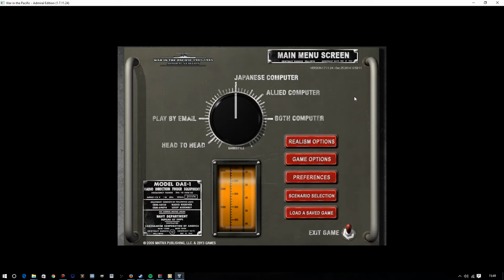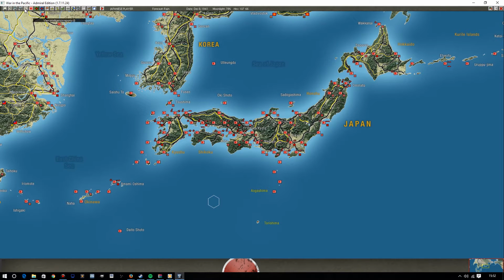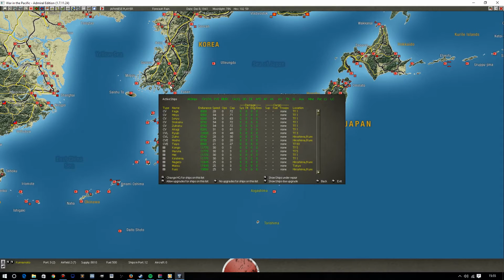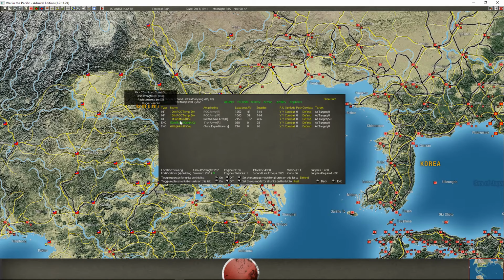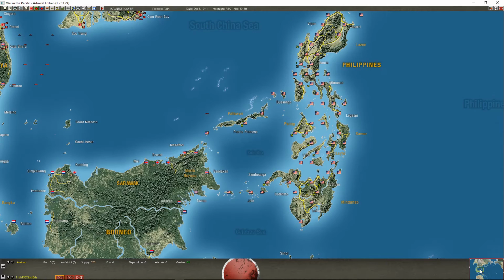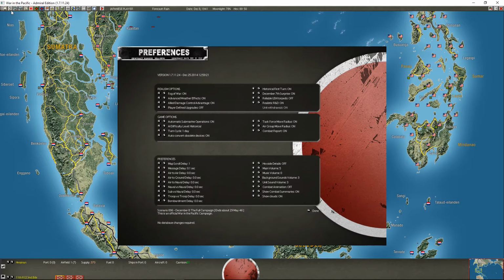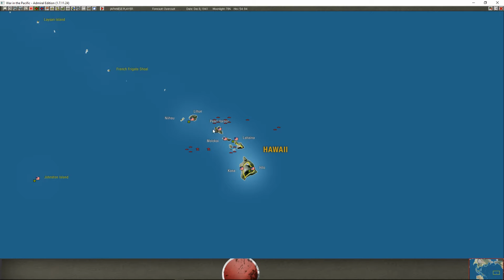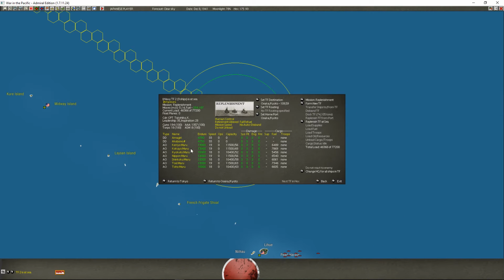War In The Pacific Admirals Edition - House Of The Rising Sun - Quick Look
Not a series but a possible one in the future should i learn how to play.

This is an older title and it is somewhat weird to run properly at the resolutions needed to record in 1080p so please forgive any issues.